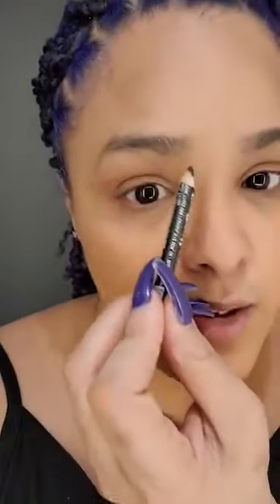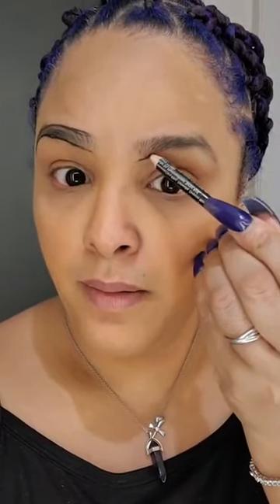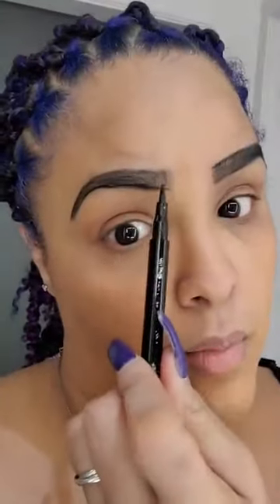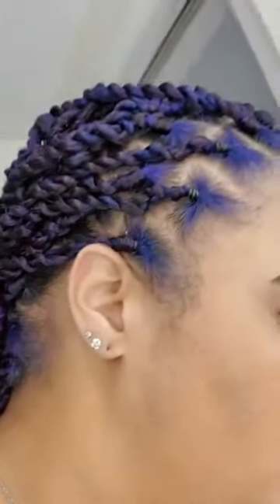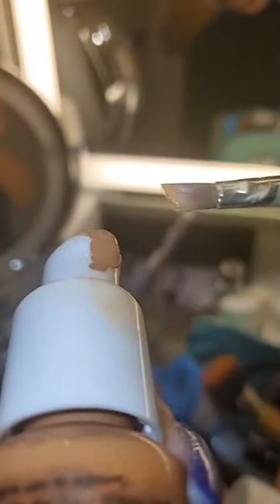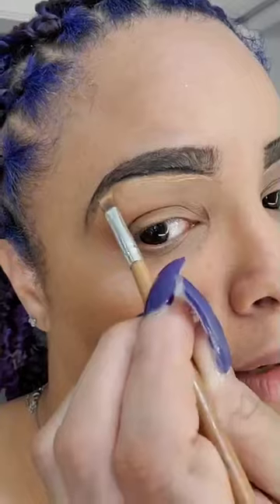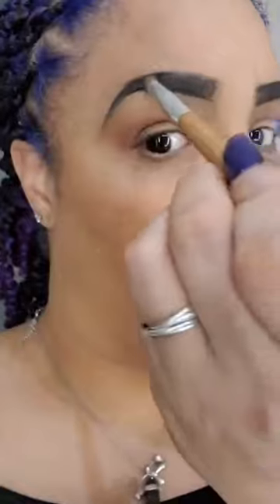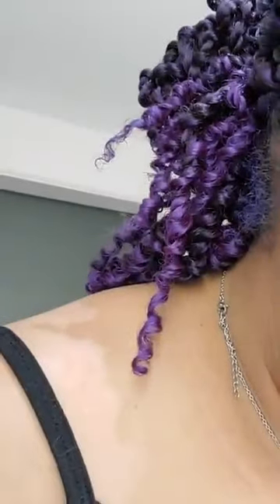EyeBrowArch at it's best w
Eye brow perfection at it best!!!

Hi everyone it's The Purple Diva with a video on arching eyebrows perfectly!!!
Hope everyone is having a good day.

I have just started my Youtube channel!!! HOOORAYYYY

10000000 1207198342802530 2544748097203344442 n